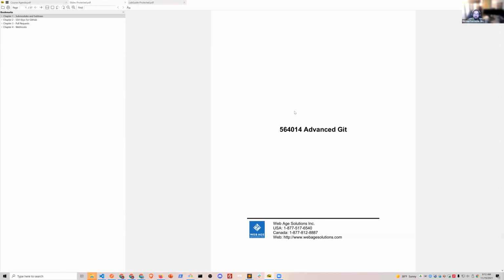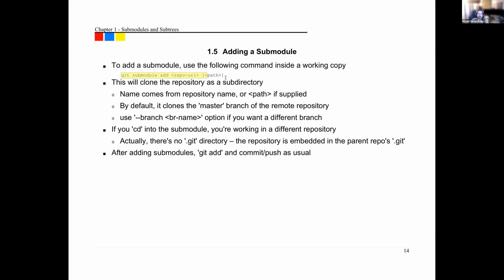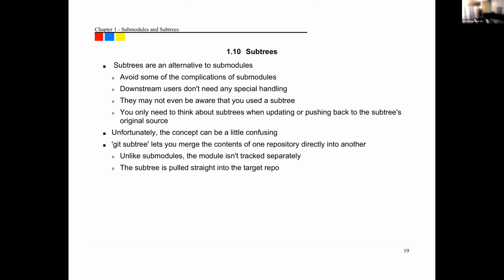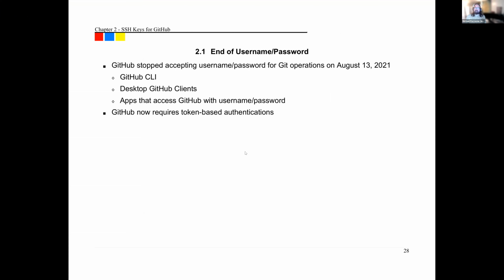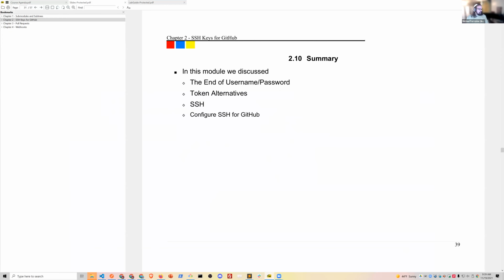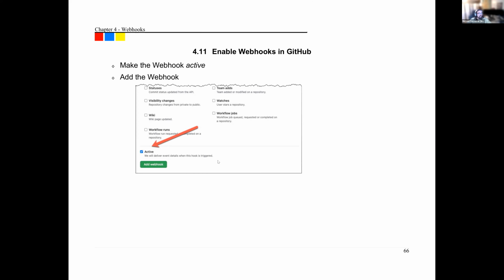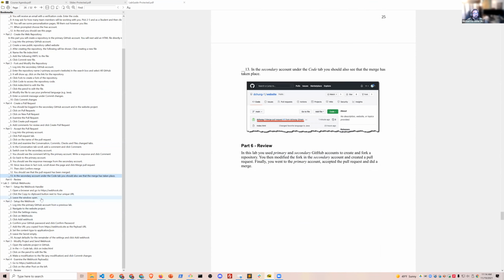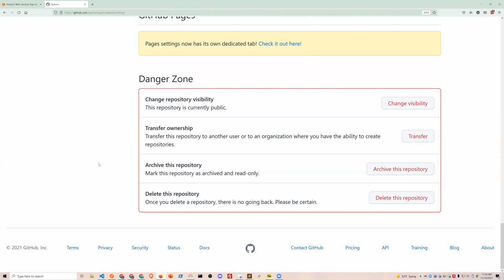20211119 Advanced Git with Michael Forrester